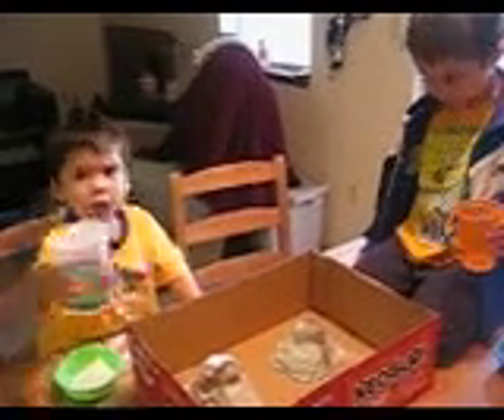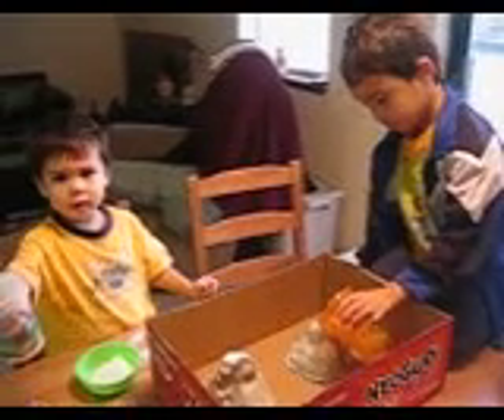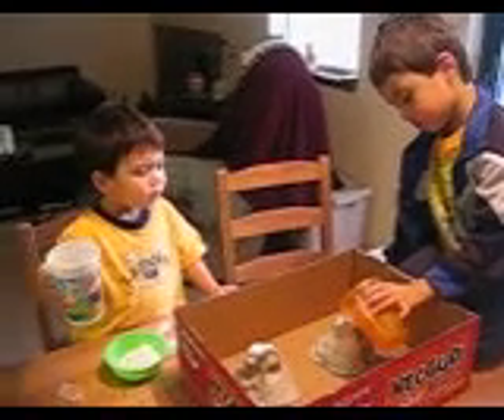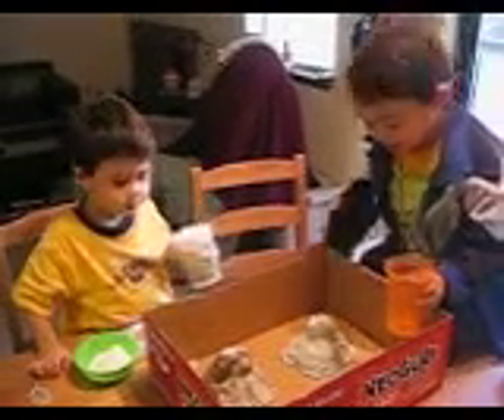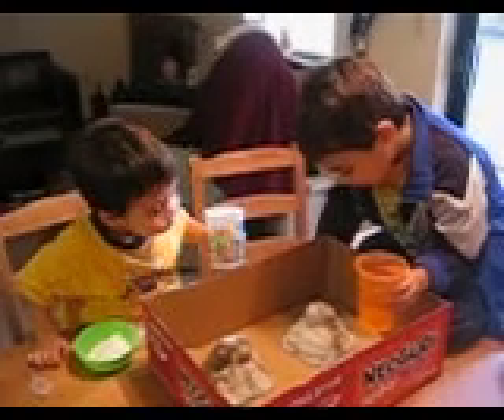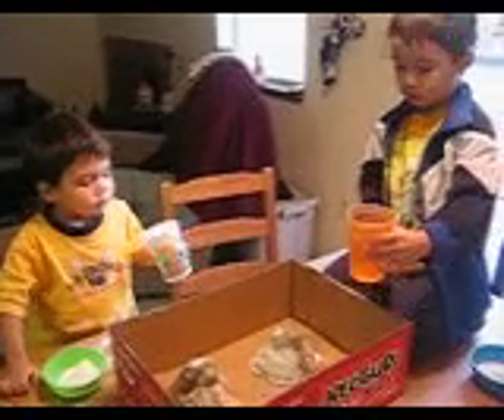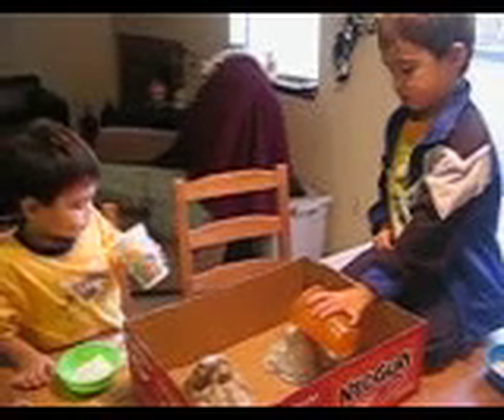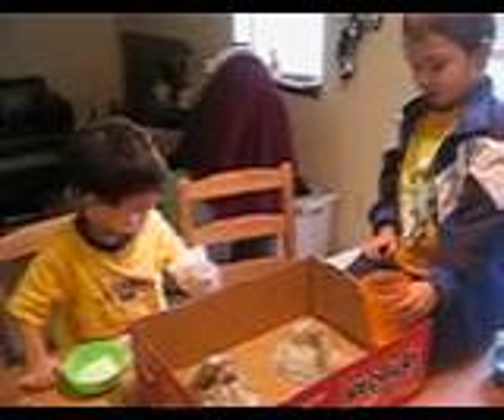Volcano Project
After the sighting of Mt Rainier, Hami and Samuel have been pretty curious about volcanoes. So, I decided to make this home project on volcano.